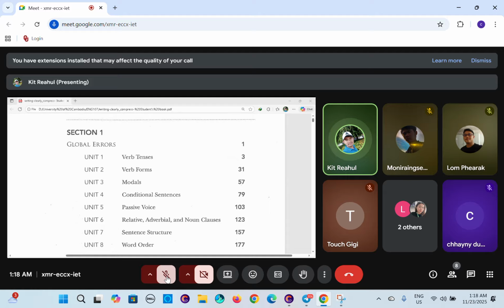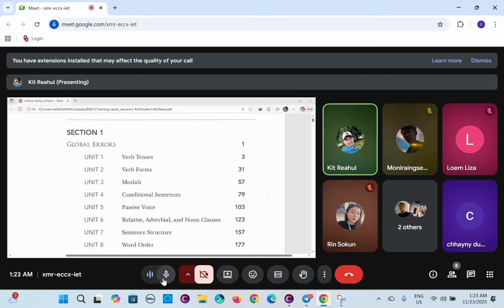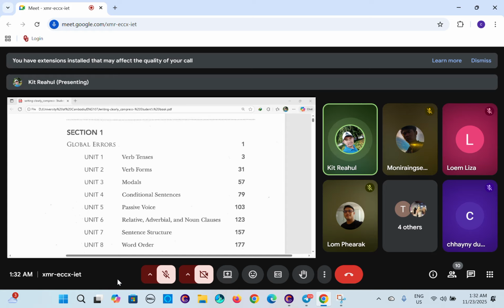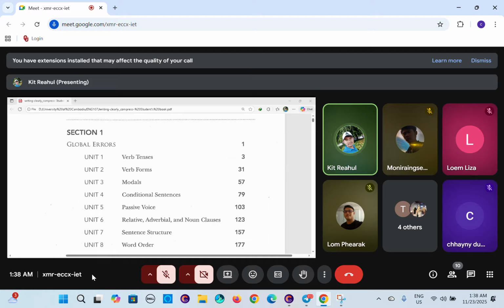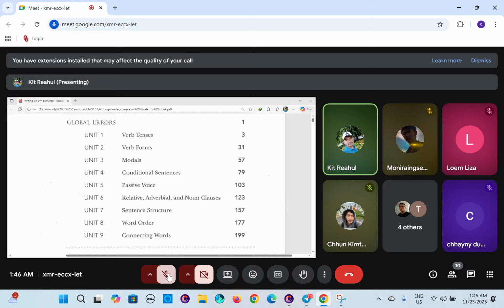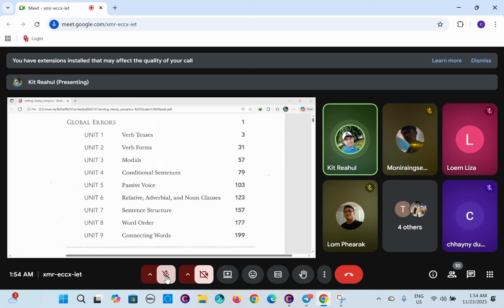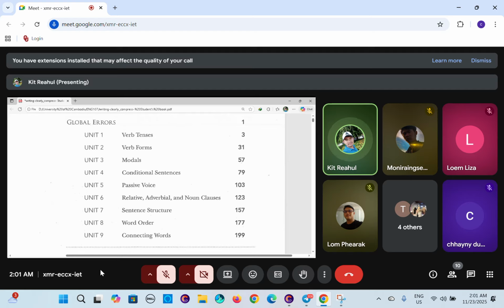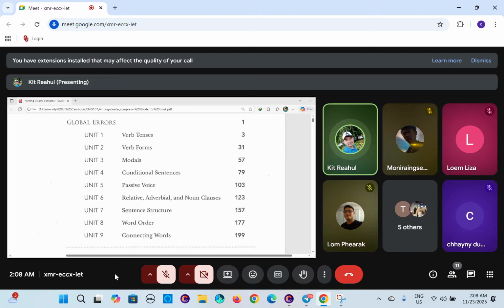20251123_ENG107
Welcome to my video, the videos will be uploaded soon